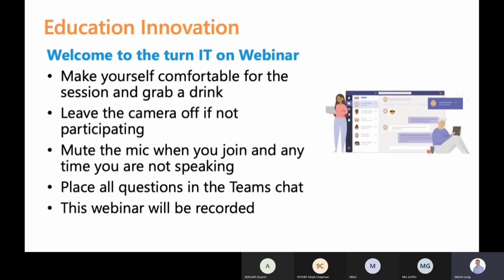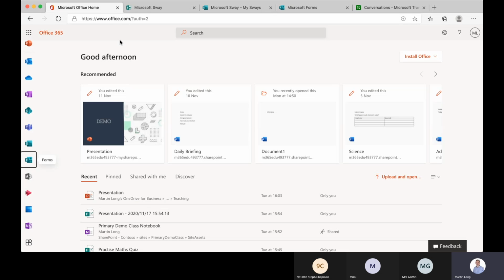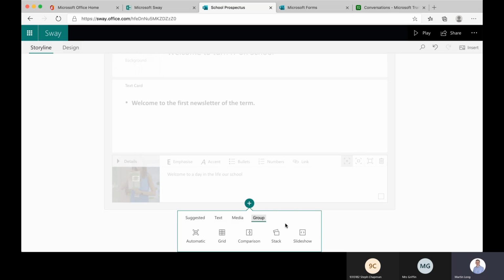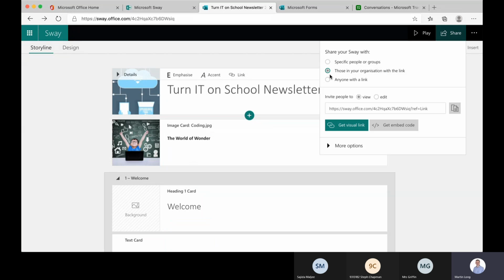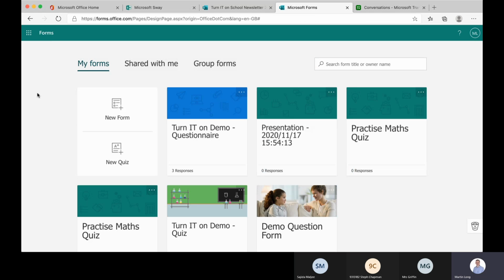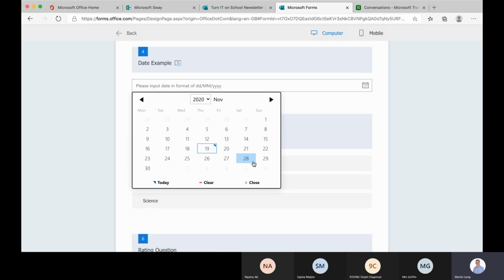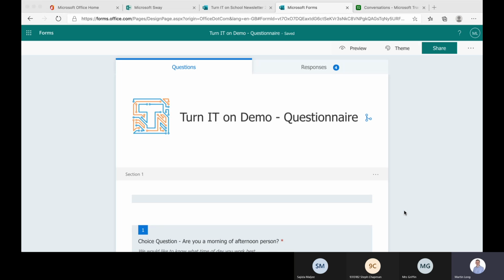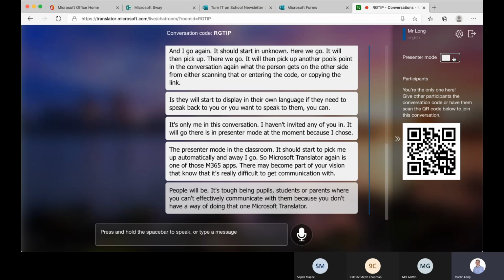Communication with Parents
Leader Digital Transformation Programme